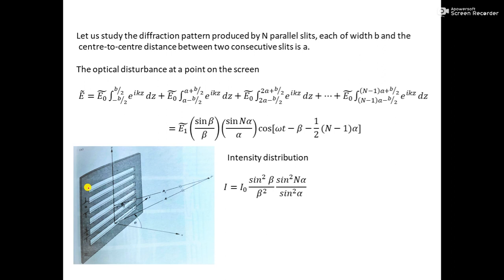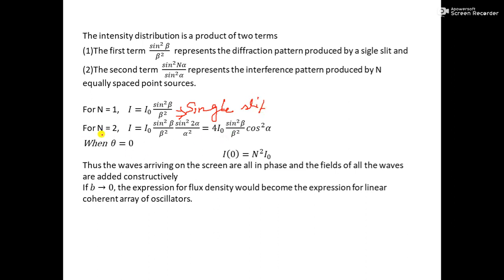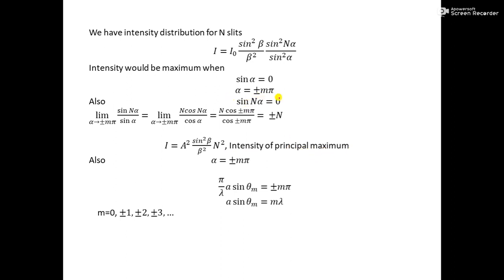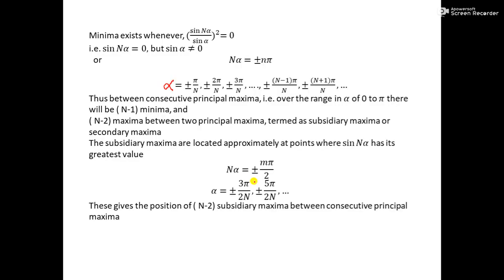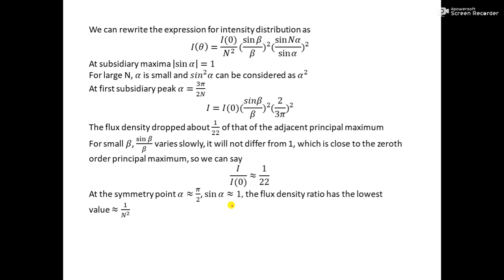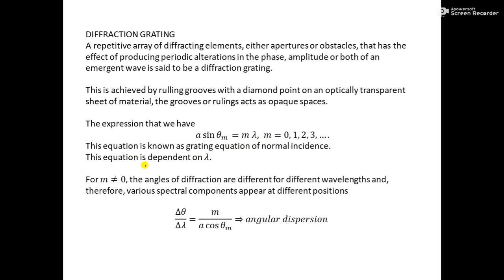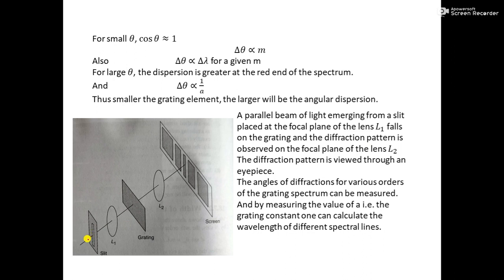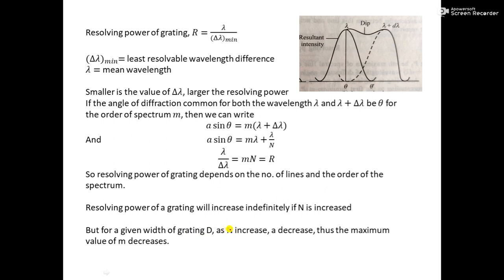N-SLIT FRAUNHOFER DIFFRACTION PATTERN | GRATING SPECTRA